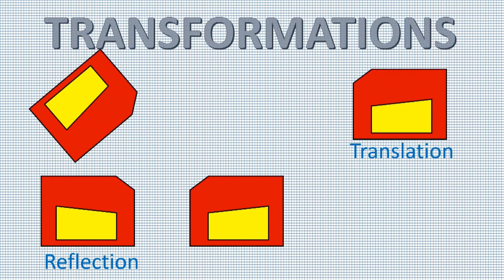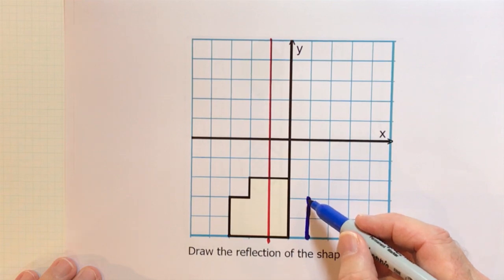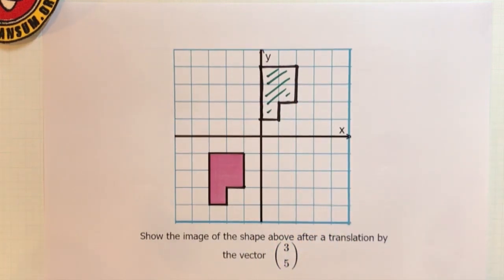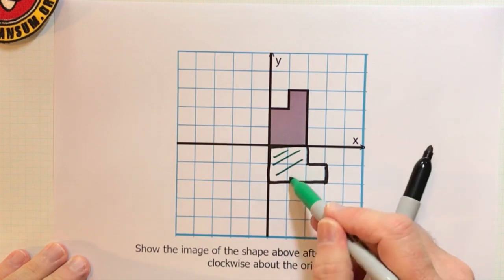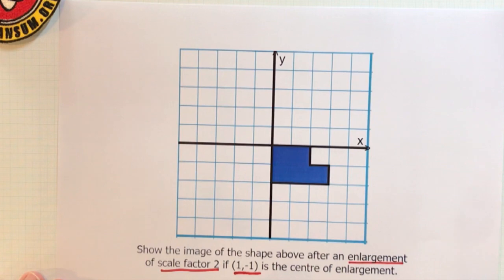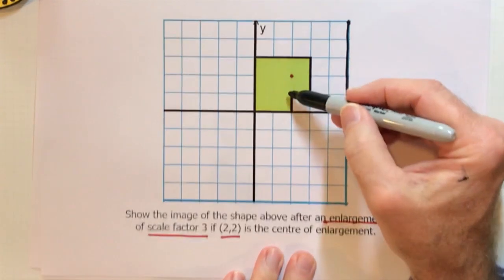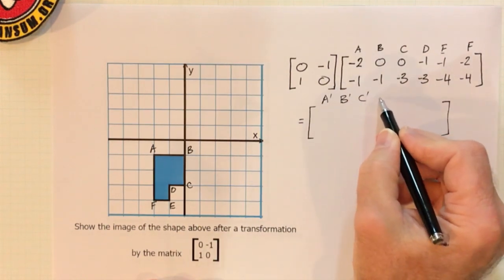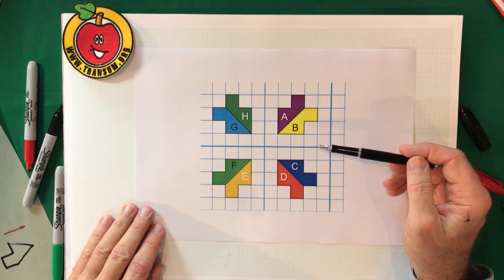Transformations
A demonstration of the four basic transformations: reflection, translation, rotation and enlargement. This video is to help you do the online, self-marking exercise which can be found here:

1:36 Level 1 - Reflect a shape in a given line

11:53 Level 2 - Translate a shape by a given vector

16:34 Level 3 - Rotate a shape about a given point by a given angle

25:18 Level 4 - Enlarge a shape from a given point by a given scale factor

35:57 Level 5 - Transform a shape by a given matrix

41:50 Level 6 - Mixed questions without diagrams

44:00 Level 7 - Describe the transformation from the diagrams